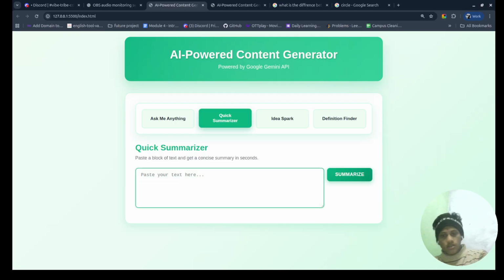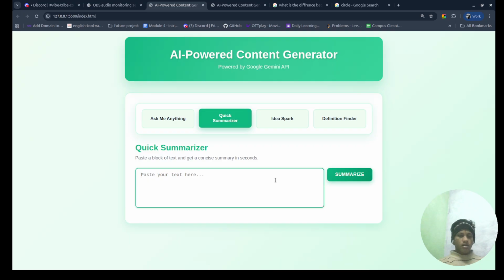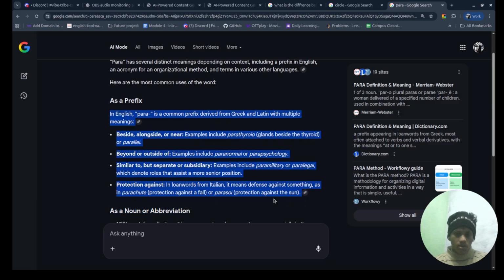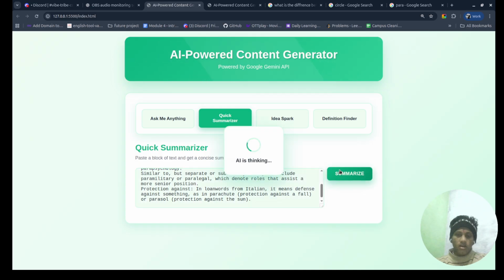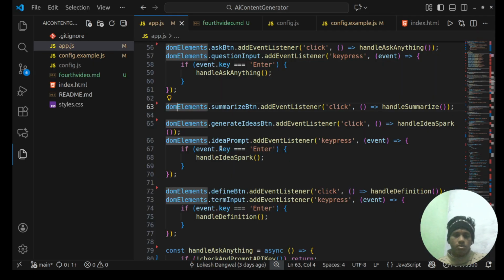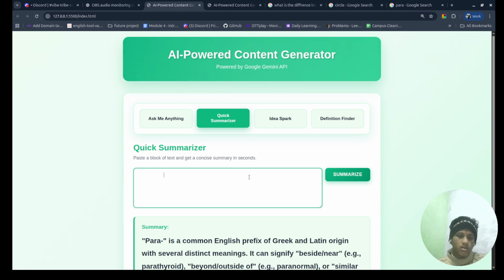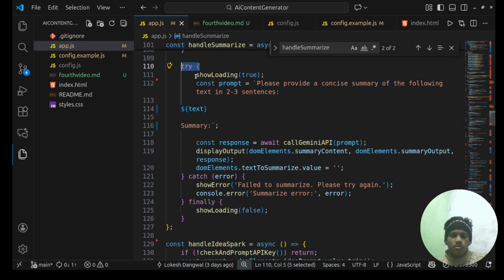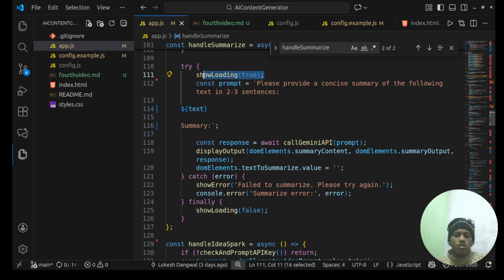Paragraph Summarizer Feature Explained | JavaScript + AI Response Handling (Part 4)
In this tutorial, I break down the JavaScript behind the text summarizer feature. Users can paste any long paragraph and instantly receive a shorter summary generated by AI.

🔹 Key highlights:

Text extraction and validation

API call for summary generation

Showing summary elegantly on the page

Improving UX with loading states

A great feature if you’re building productivity tools or AI content apps.